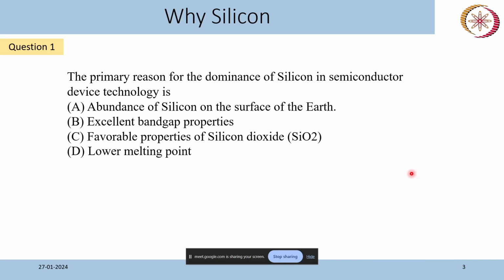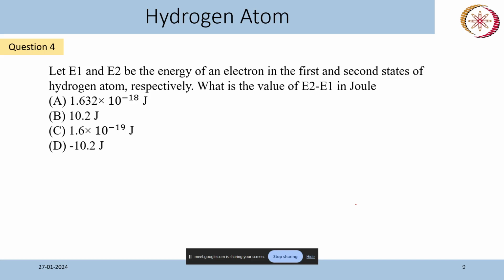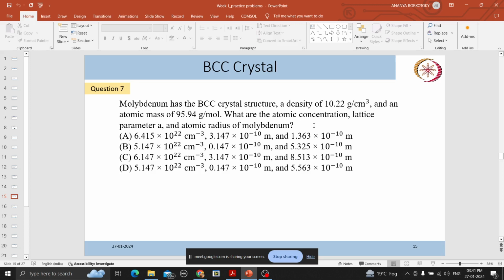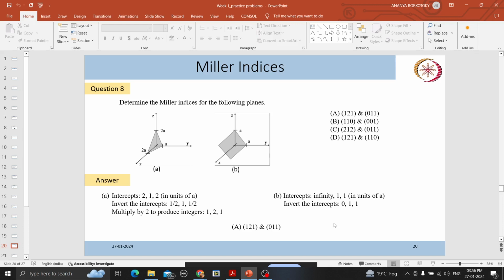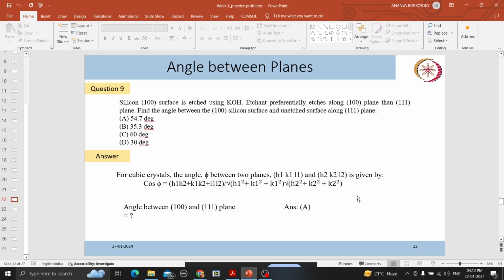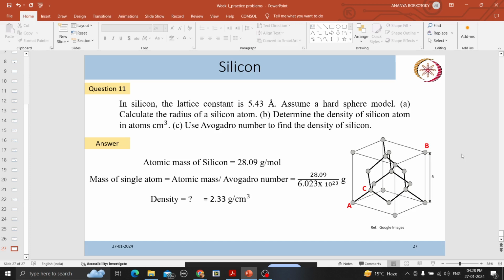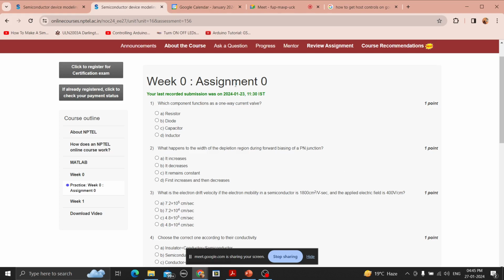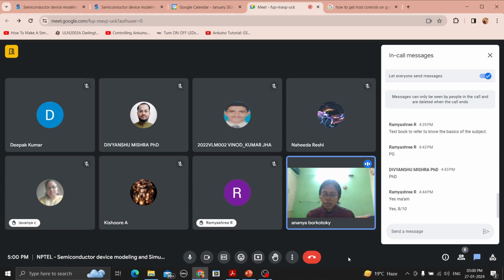Week1. Semiconductor Device Modeling and Simulation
NPTEL: Live interaction session for week 1